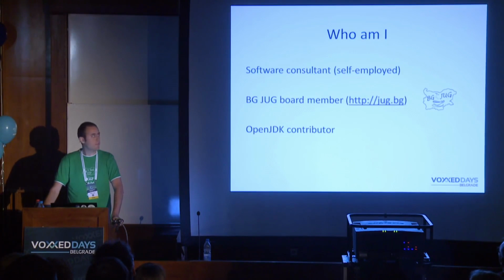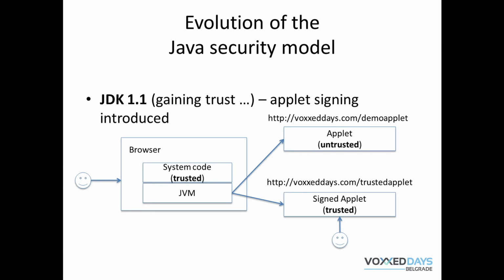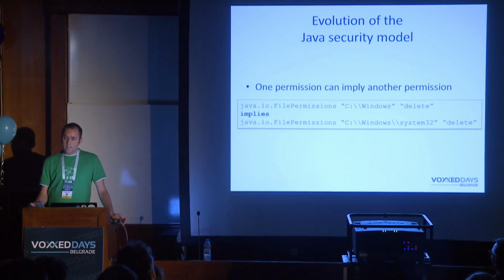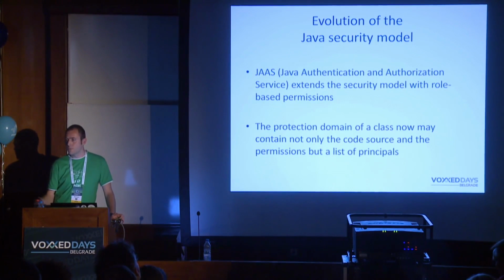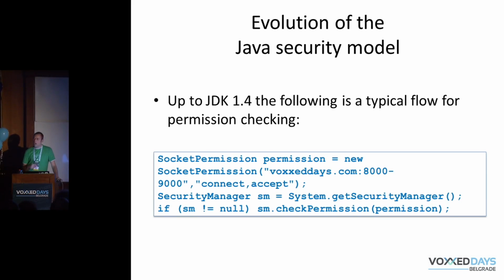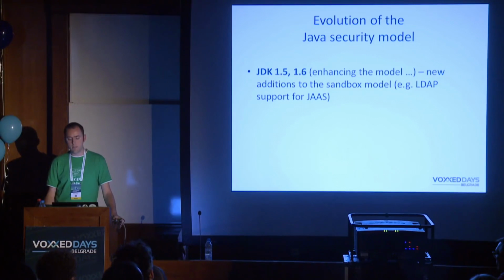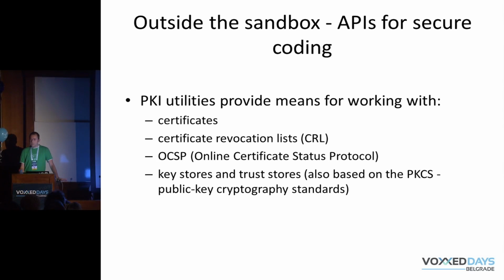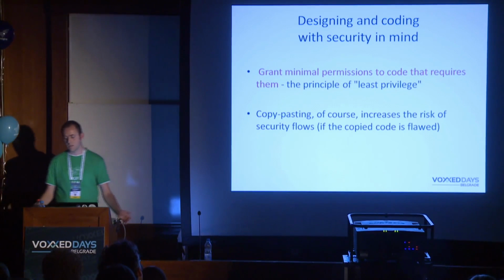Martin Toshev - Java Security Architecture demistified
The purpose of this talk is to provide an overview of the security architecture of the Java platform and the various features related to it. The session will cover guidelines in using the security APIs of the Java platform and designing secure applications by following security best practices and will track the evolution of the Java security model in terms of Java 9 and beyond.
Agenda:
 - Evolution of the Java security model
 - Outside the sandbox - APIs for secure coding
 - Designing and coding with security in mind